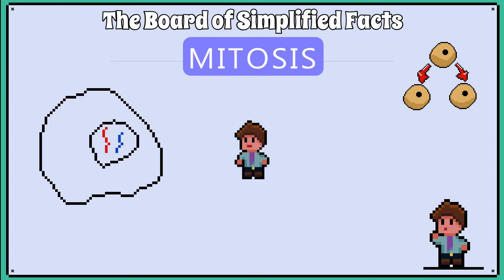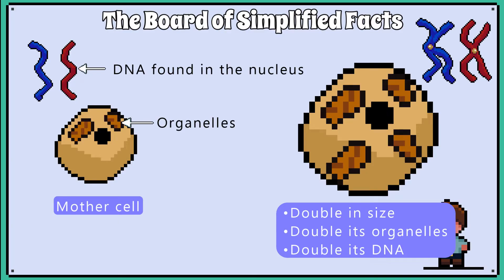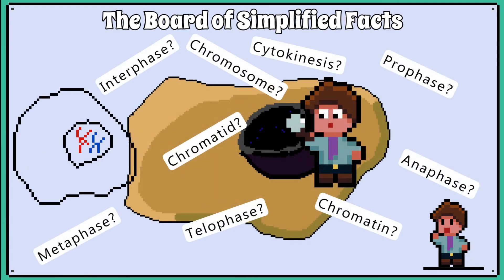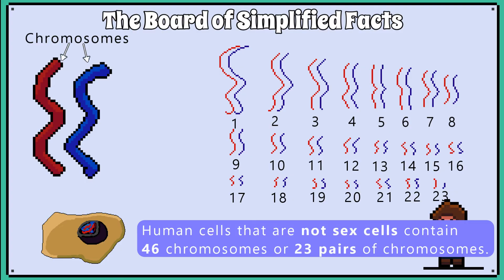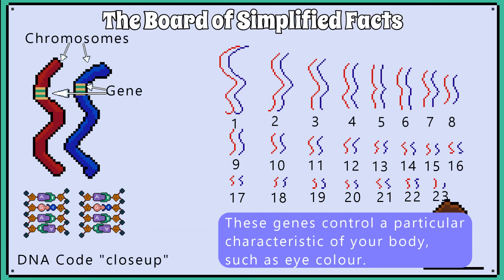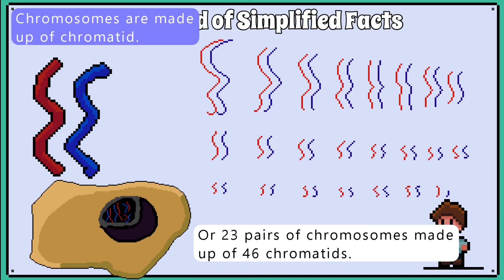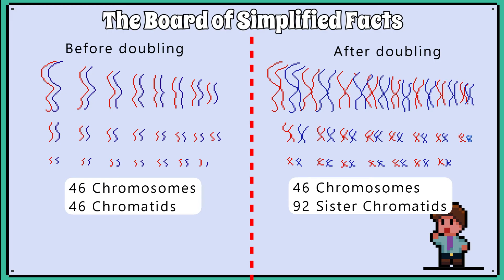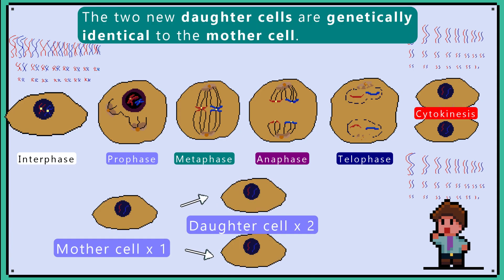Mitosis Explained - WJEC/AQA Biology - (GCSE REVISION) Year 11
Topic 2.2 CELL DIVISION AND STEM CELLS
This video will go through mitosis and use a visual explanation of the differences between chromatin, chromatid and chromosomes as the cell undergoes mitosis.